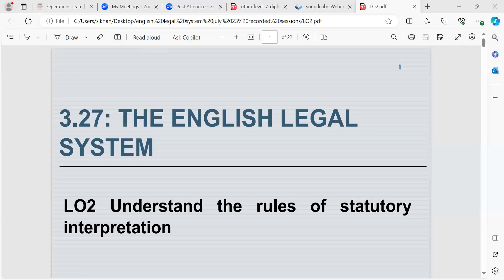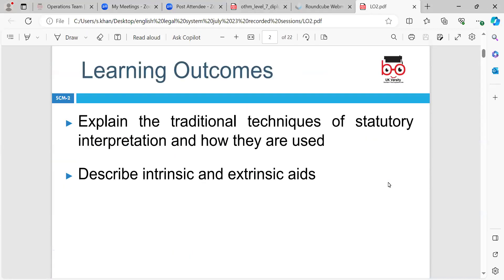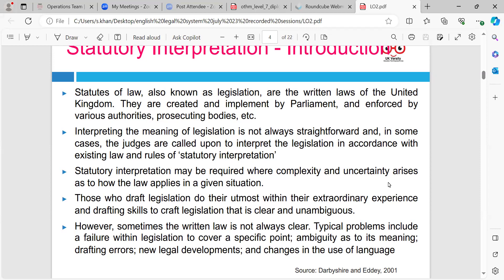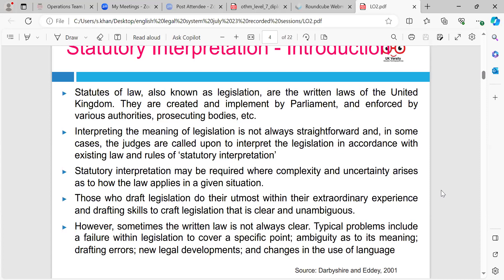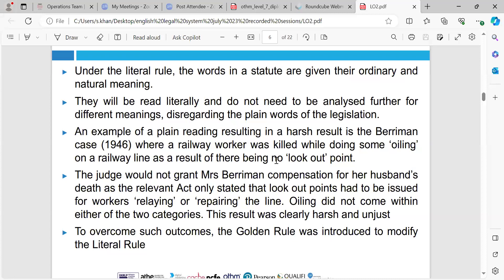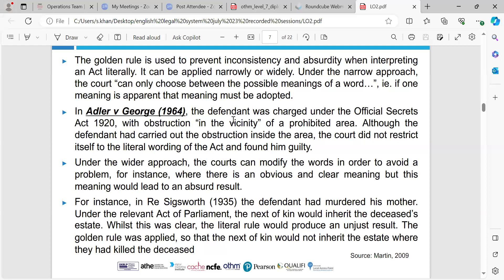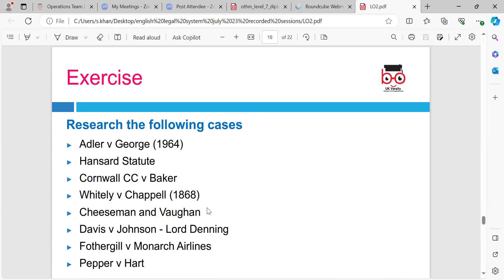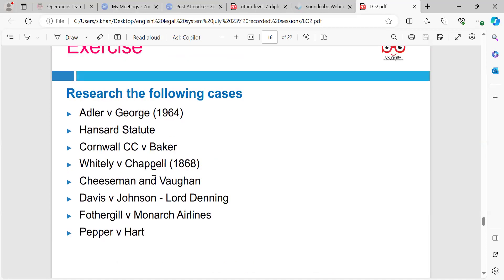ATHE L3 DiL (2024) -Unit- The English Legal System- LO2- (SK) - FEB 2024